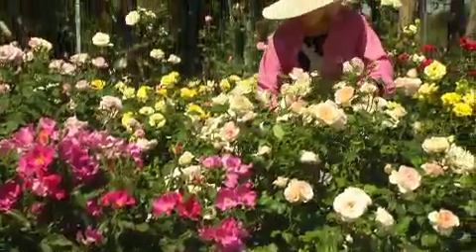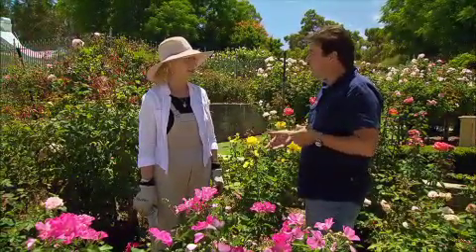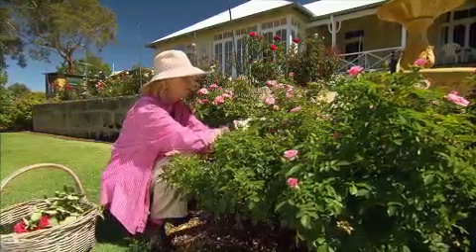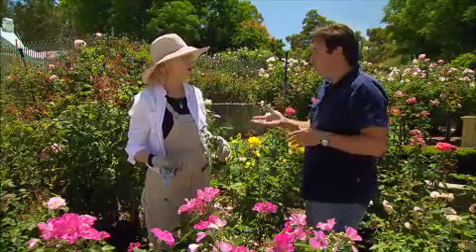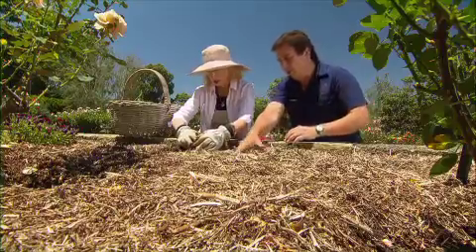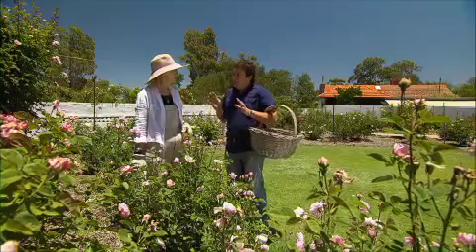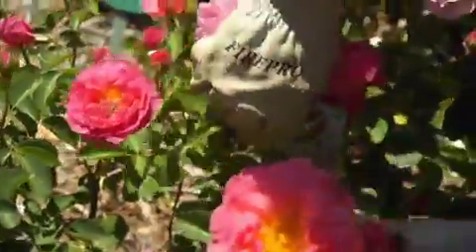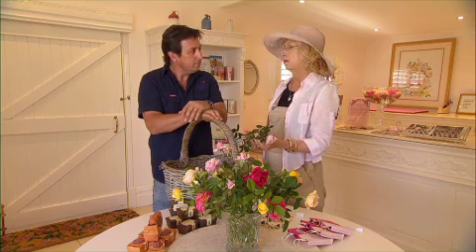The Garden Gurus - Rose Fanatic